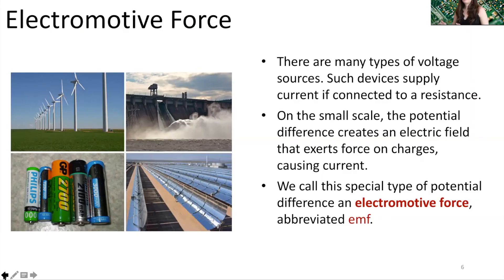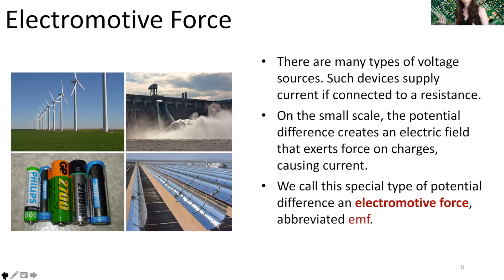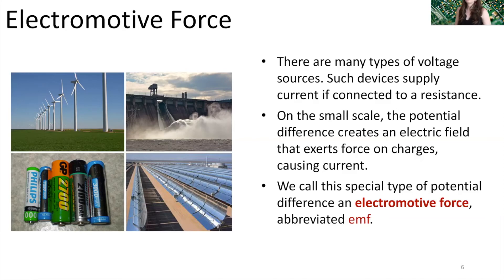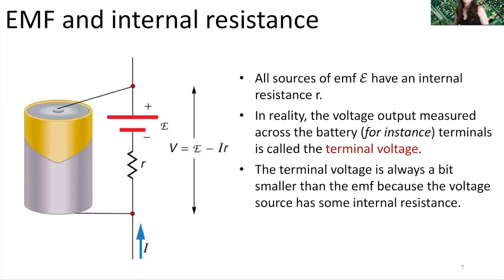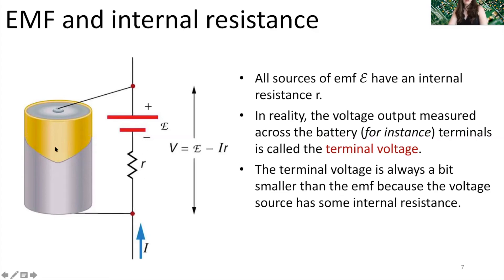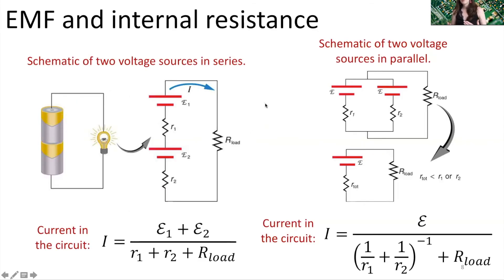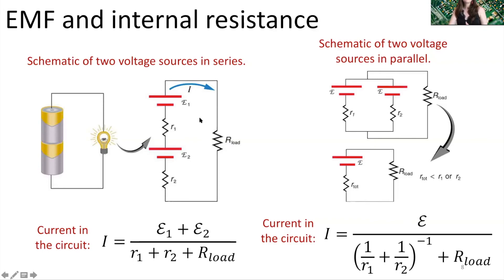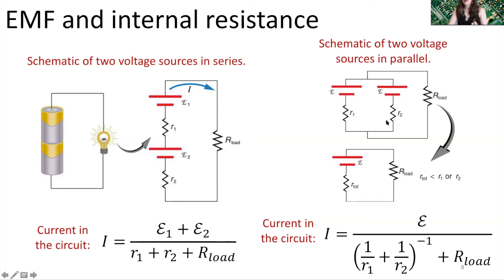EMF mini lecture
In this mini-lecture, Dr. Weber discusses electromotive force for PHY 222 Physics for Life Sciences II at Delta State University. We also walk through a problem about the current in a circuit when batteries are connected in parallel.